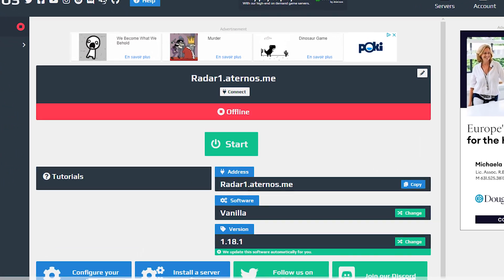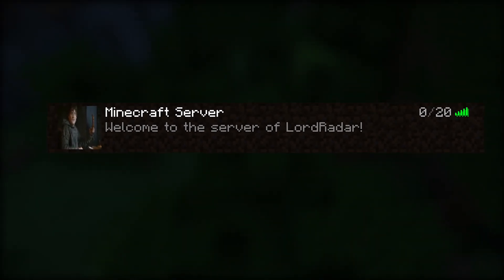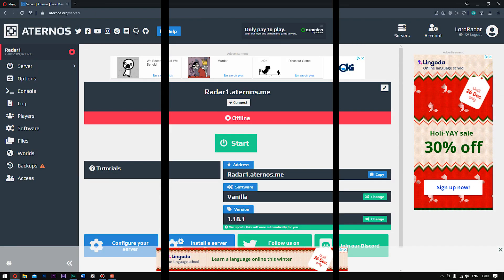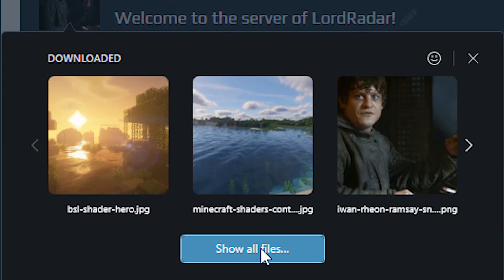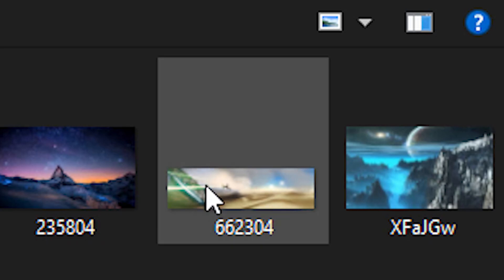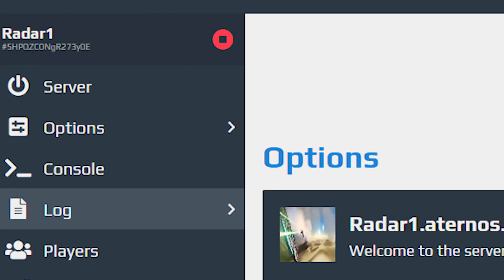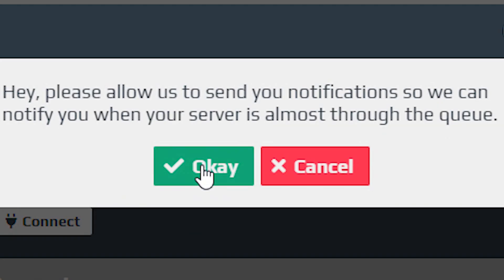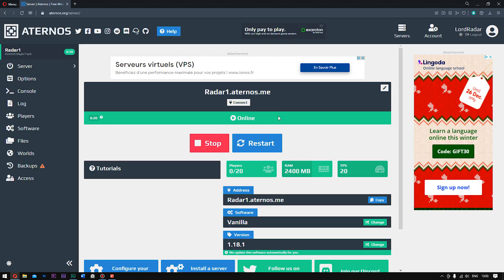How To Get A Custom ICON On Your ATERNOS Server!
Hey guys, I am radar tutorials, here I show you how to change your aternos server icon, or how to change your aternos server image. this aternos tutorial 1.18 works for any minecraft version. That's why I did the is aternos tutorials in 1.18.1.